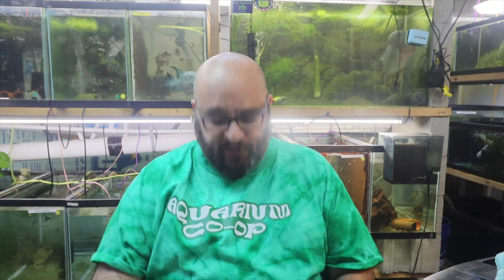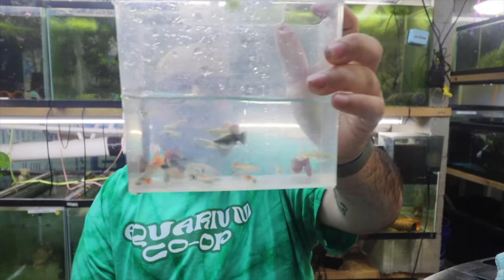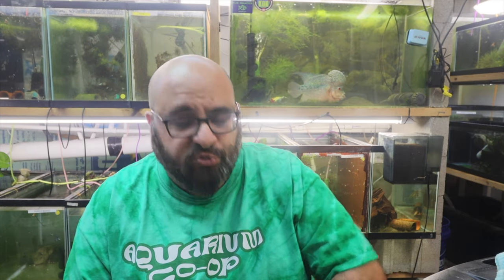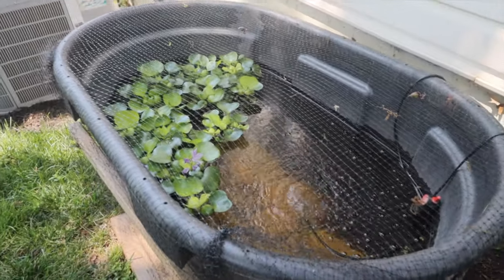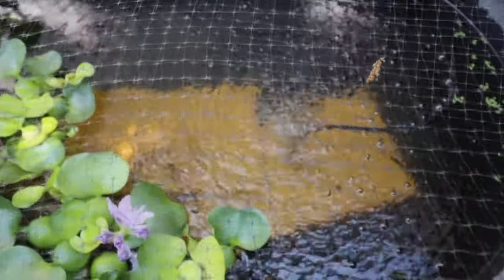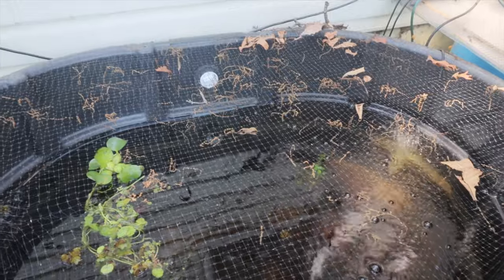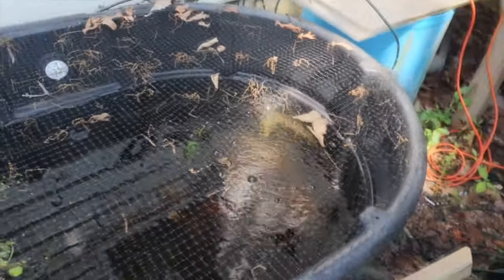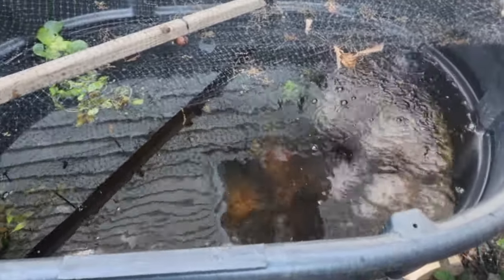MASSIVE Mutt Guppy Summer Tub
Companies I support:
Keep FishKeeping Spectacular Bettas and other Fish stuff!

Seachem Prime

Seachem Safe

Ich X